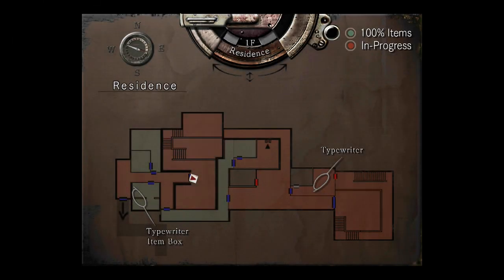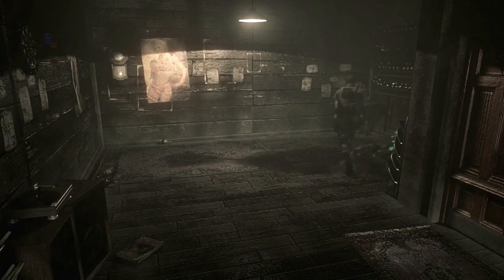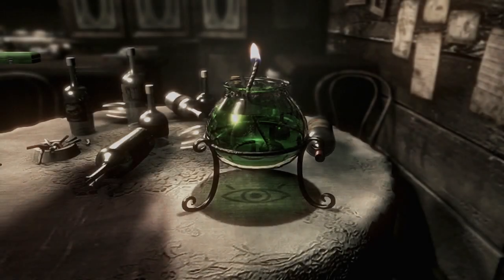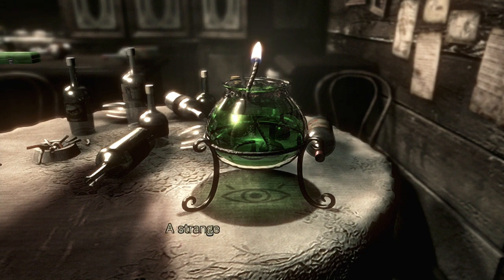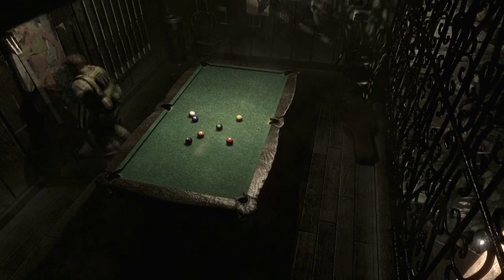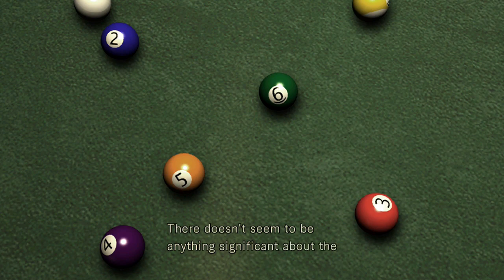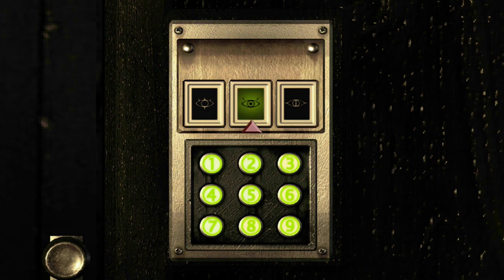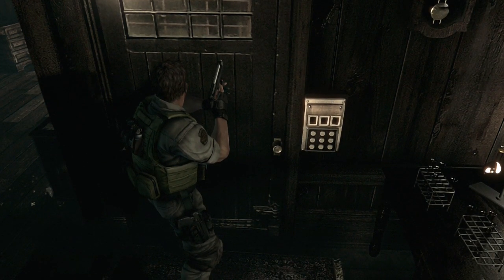Resident Evil HD (Remastered) - Residence Secret Room (Keypad Puzzle) Pool Table & Oil Lamps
Here is a video showing you how to get into the room locked with a Key pad in the residence.

More Resident Evil HD “How To” Videos